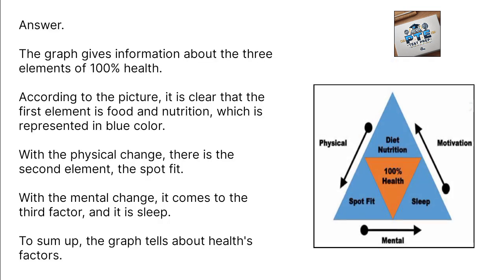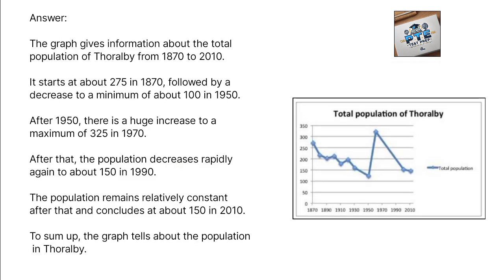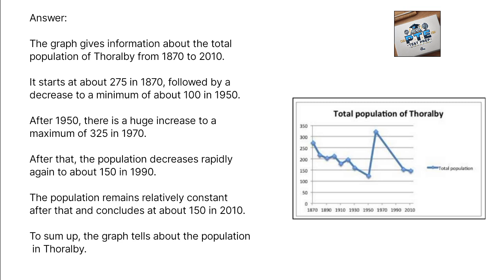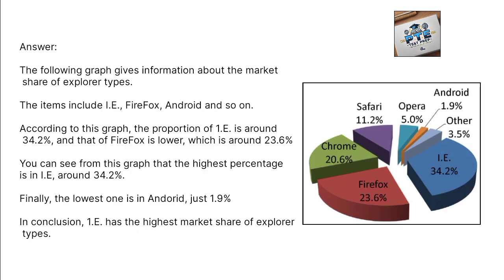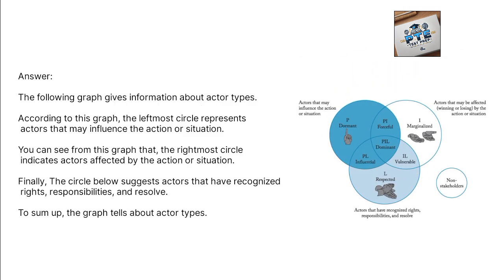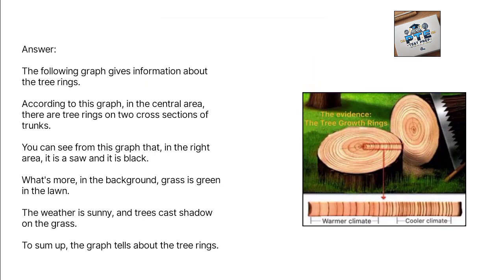Part- 13 PTE Describe Image | Master PTE Speaking for 90 Score | PTE Exam Practice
Want to ace PTE Describe Image? This video provides expert tips, structured responses, and real PTE Speaking practice to help you achieve a 90 score. Improve fluency, pronunciation, and time management with proven techniques!

✅ What You’ll Learn:
✔️ How to describe images in 40 seconds
✔️ Key strategies for high scores

PTE Read Aloud Practice | Real Exam Questions with Sample Answers | Top PTE Read Aloud Questions

1. "PTE Read Aloud Practice | Real Exam Questions with Sample Answers (2025)"

2. "Ace PTE Read Aloud in 2025 | Practice for High Scores"

3. "Master PTE Read Aloud | Tips, Tricks, and Practice Questions"

4. "PTE Read Aloud Real Test Practice | Improve Your Speaking Score Fast"

5. "Top PTE Read Aloud Questions | High- Scoring Strategies for 2025"

PTE Exam Preparation
PTE Real Questions 2025
How to Ace PTE
Read Aloud
PTE Study Material
Improve PTE Speaking Score
High Score PTE Strategies
PTE Exam Tips and Tricks

1. 100% health 1
2. Thoralby Population
3. Explorer Types
4. Actor types
5. Tree Ring and Saw